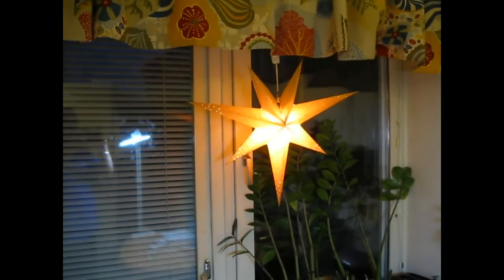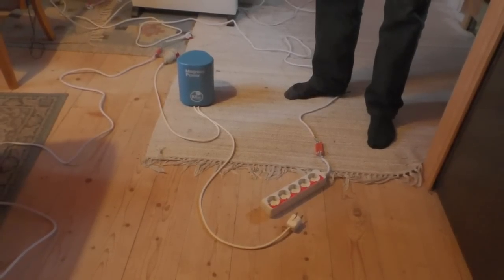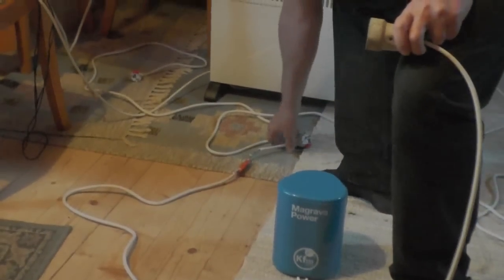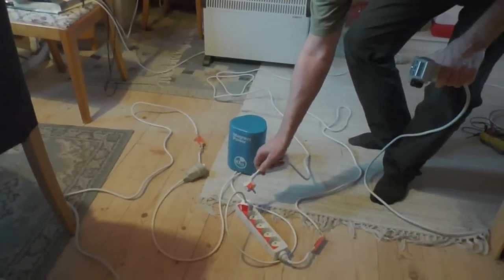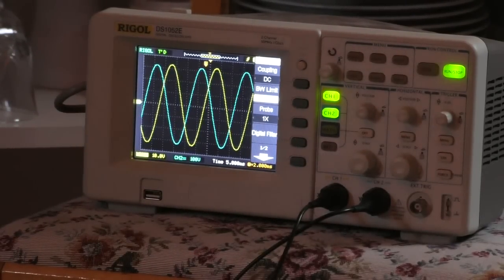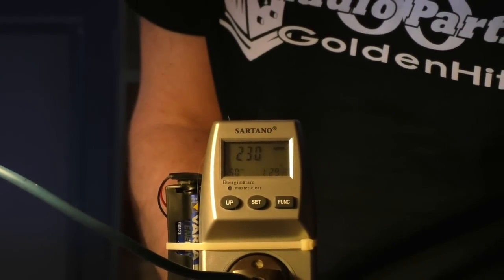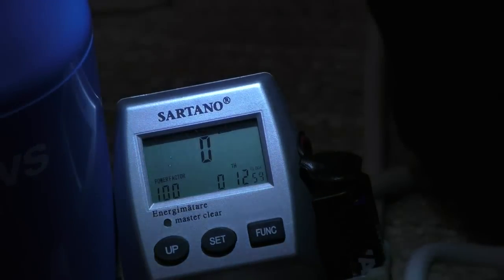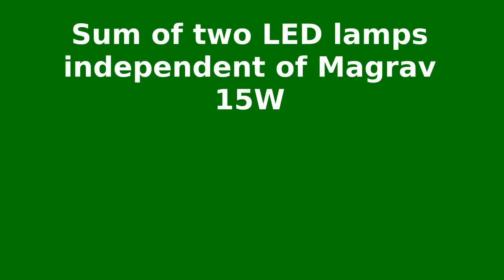#433 QEG Sweden Magrav Unit Tests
Here is the link to the QEG Sweden team Magrav test. Be forewarned. These files are ***HUGE***, unedited, raw MP4 and take forever to download. I am editing them down to 720p 30FPS prior to uploading to YouTube. Also a direct link to the ongoing test data in pdf format